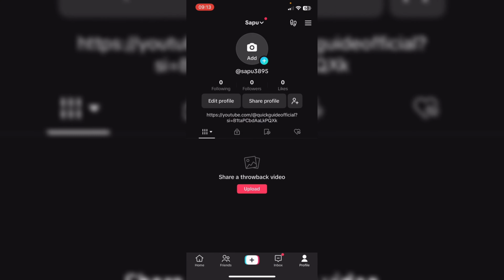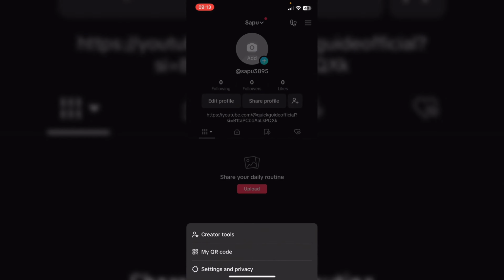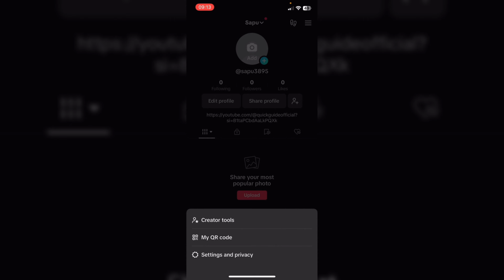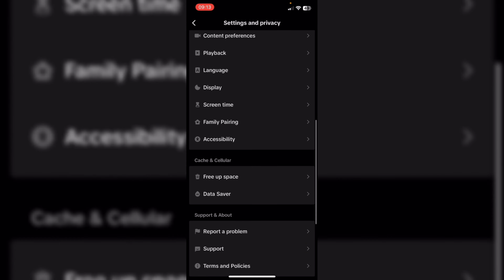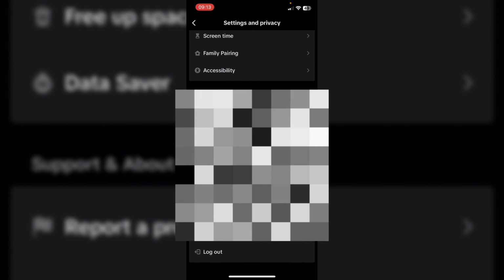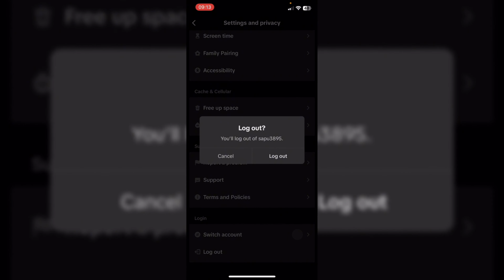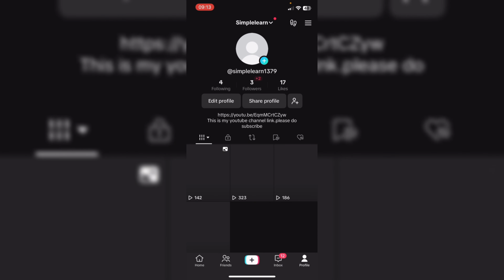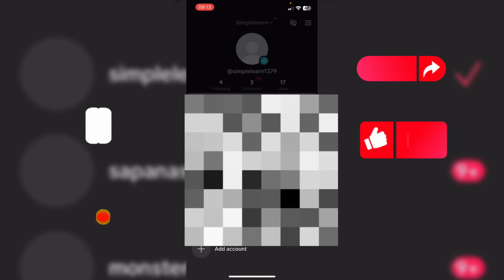How to Remove Account from TikTok 2024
Confused about how to remove account from TikTok? Learn how to remove account from TikTok in our latest comprehensive tutorial video.

Scrolling fatigue got you yearning for freedom? Don't let the TikTok algorithm hold you hostage! This guide's your escape plan, showing you how to ditch your account in 2024 with ease.

Think temporary hiatus or permanent peace-out? We'll explore your options, helping you choose the path that's right for you. Then, we'll grab your hand and navigate the app's maze of menus, guiding you to that glorious "Delete Account" button. (No Minotaur to slay, just friendly advice!)

Before you hit delete, don't forget your memories!
Remember, partners, safety and your comfort are key. We'll keep things drama-free, respecting your privacy every step of the way.

Delete your account, rediscover the offline world, and reclaim your precious time. Let's make the internet a healthier, happier place, one account at a time! And hey, we won't ask for any personal info – your privacy is our priority.

Happy scrolling (or not!), partners! Now go forth and conquer the real world!